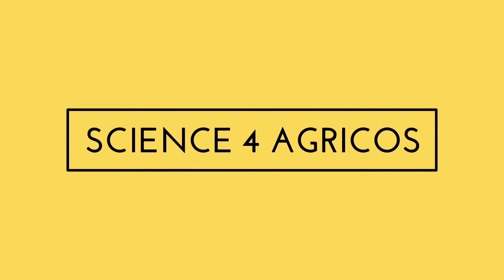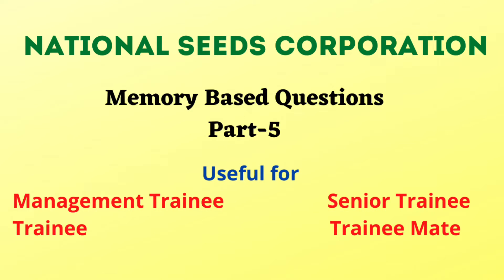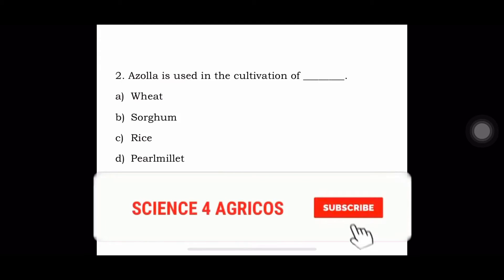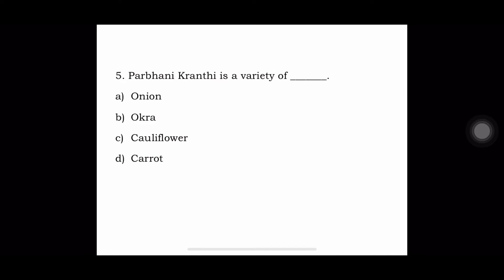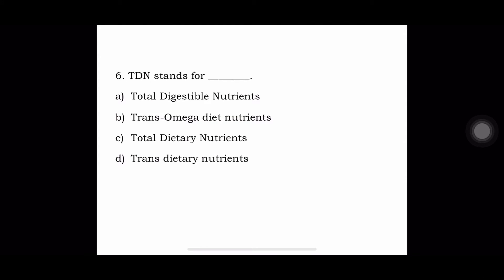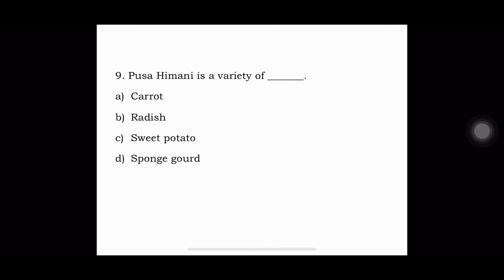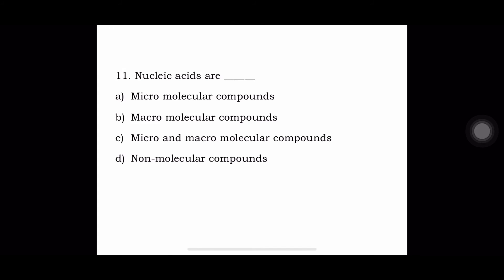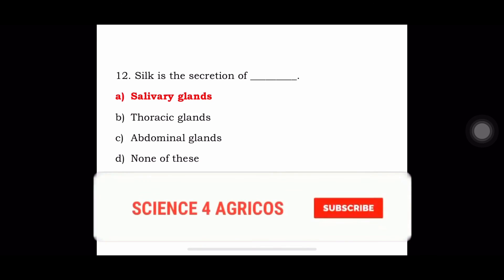NSC- Previous year Question paper 2019 of National Seed Corporation |Memory Based Questions| Part-5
This video is the memory based questions of 2019 National Seed Corporation Trainee exam. These questions are also useful for students preparing for management trainee, trainee and trainee mate.
PREVIOUS YEAR QUESTION PAPER WITH ANSWERS.

National Seeds Corporation Previous year Question Paper

National seeds corporation senior trainee 2019 paper | Section -B | Quantitative aptitude, reasoning, computer knowledge, English knowledge and general knowledge

Video is useful for:
national seeds corporation management trainee examination
national seed corporation senior trainee examination
national seeds corporation trainee examination

एनएससी की तयारी कैसे करें ?
एनएससी के पिछले साल का पेपर
एनएससी की पुरानी प्रश्न
एनएससी की पुरानी पेपर
एनएससी
नेशनल सीड्स कॉर्पोरेशन

NSCL old question paper, NSCL, national seed corporation, agriculture, national seed corporation previous papers pdf, national seed corporation sample, nscl diploma trainee previous papers pdf, pdf, nscl agriculture trainee previous year question papers, india seeds previous papers, nscl 2019 question paper, important books for national, seed corporation, Management Trainee (Production/ Horticulture/ Marketing/ Human Resource/ Agri. Engg./ Quality Control/ Materials Management), Senior Trainee (Agriculture/ Horticulture/ Marketing/ Human Resource/ Logistics/ Quality Control/ Accounts), Diploma Trainee (Agriculture Engineering/ Electrical Engineering), Trainee (Agriculture/ Marketing/ Human Resource/ Agri. Stores/ Purchase/ Technician/ Stores Engineering/ Quality Control/ Data Entry Operator/ Accounts) and Trainee Mate (Agri.), National Seed Corporation Limited, nsc, nscl 2020, syllabus, exam pattern, cutoff, best books, important books for nscl exam, trainee, traineemate, senior trainee, management trainee, how to crack nscl exam, how to apply, fill form of nscl 2020, previous year question paper of nscl.